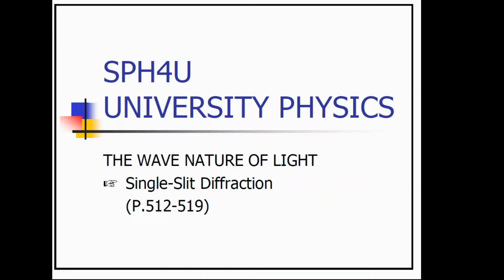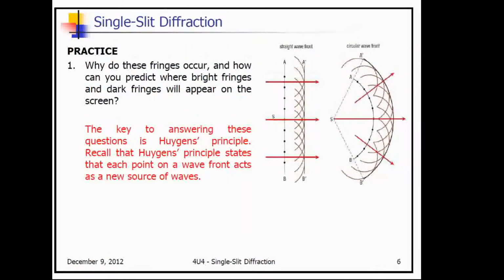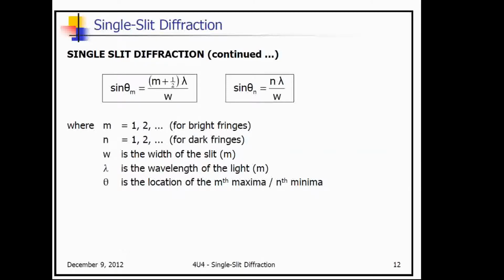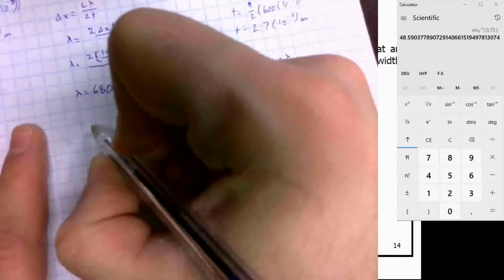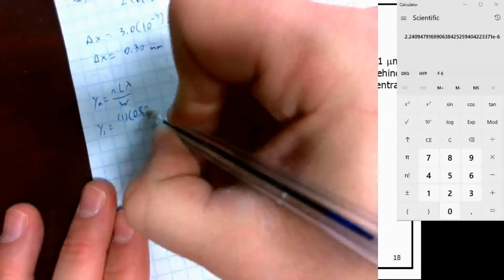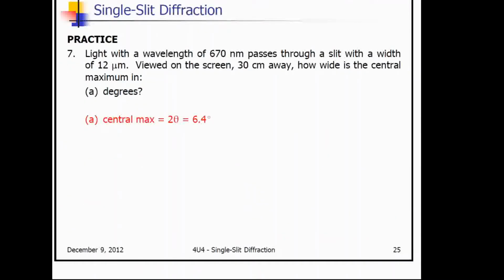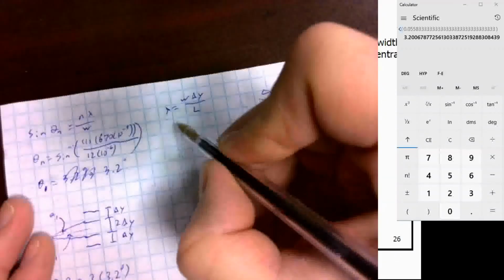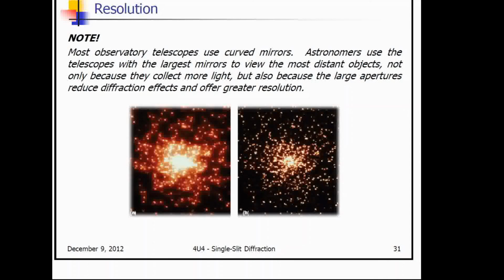SPH4U4 PP9 Single Slit Diffraction